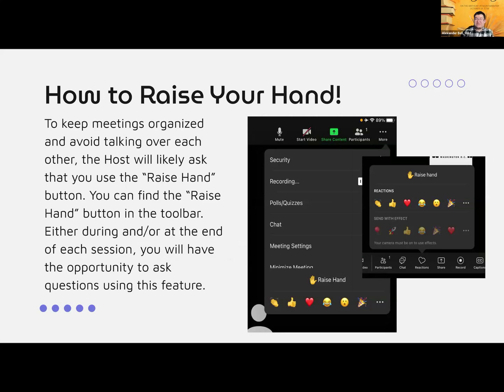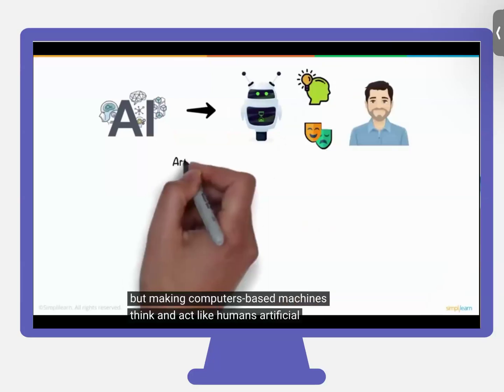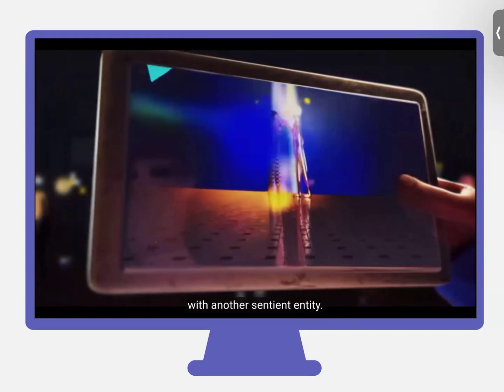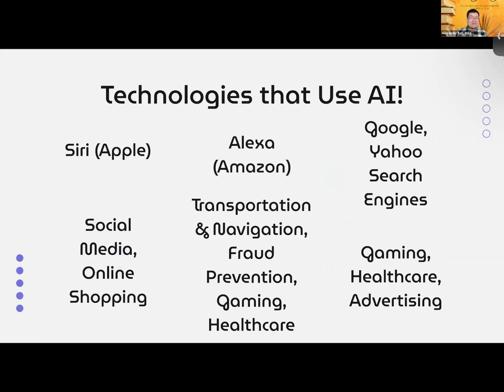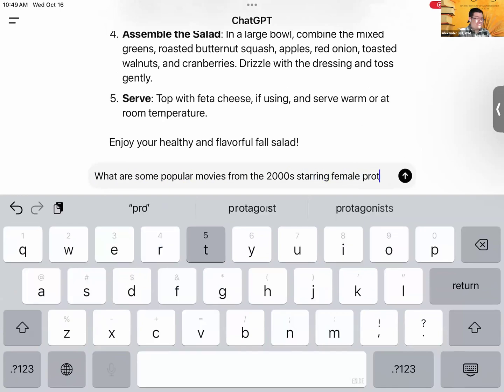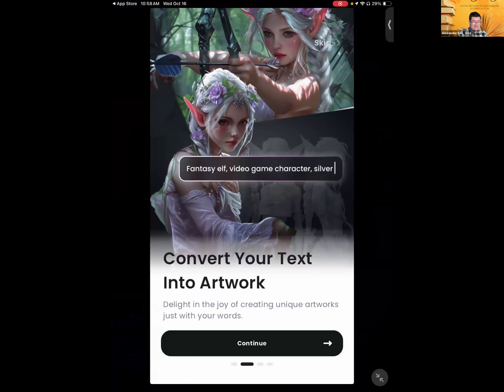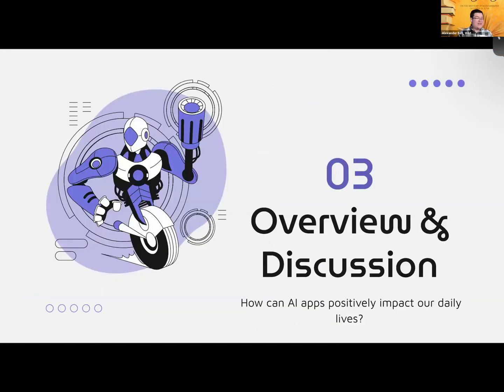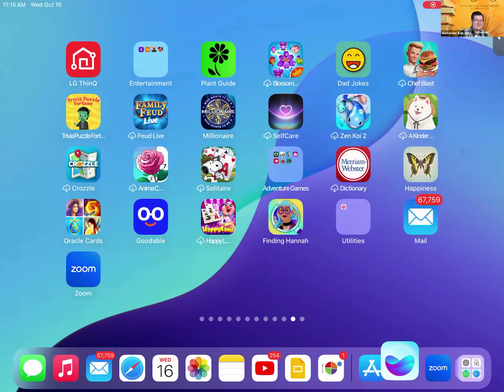Advanced Training AI Apps ! (10/16/24)